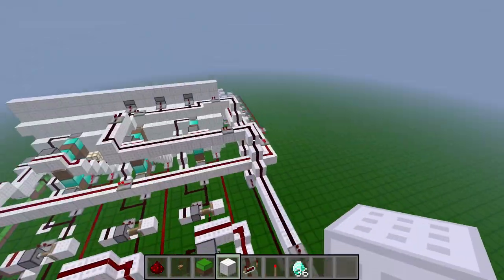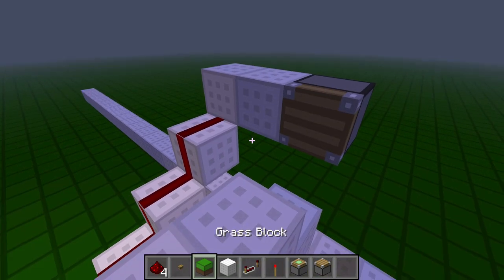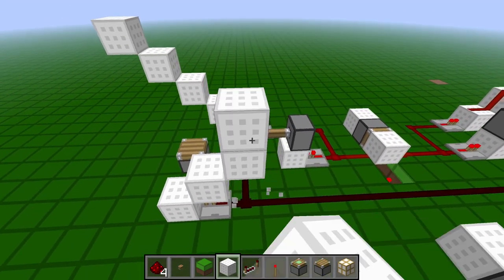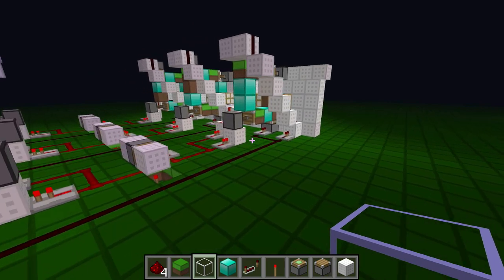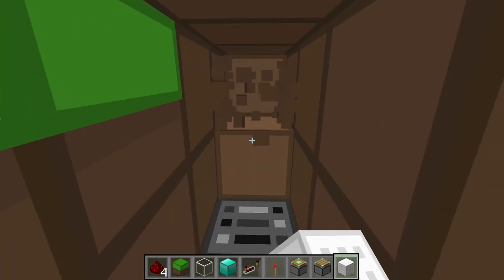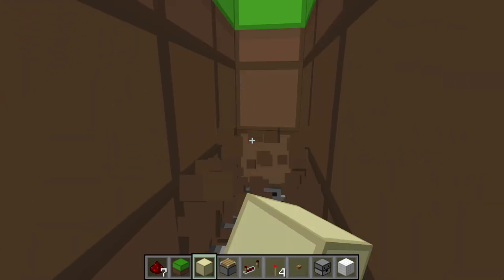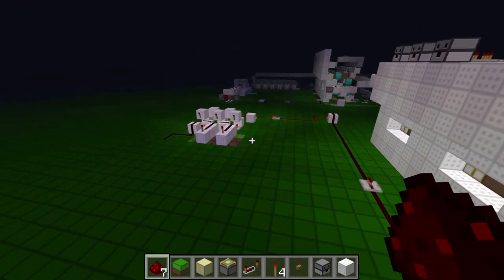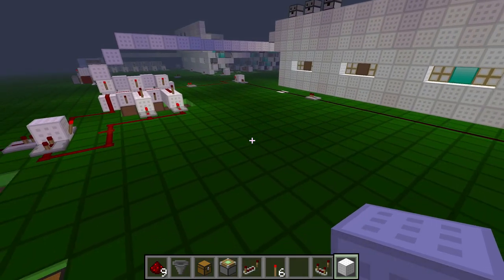Minecraft Xbox 360 slot machine tutorial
I know its long but its got tons of details and its a pretty decent build.
poisonous tofu
Minecraft user name
poisonous_tofu